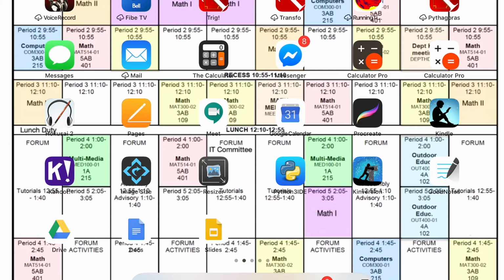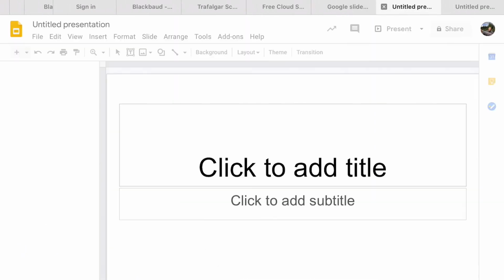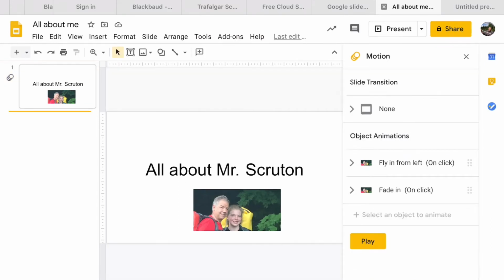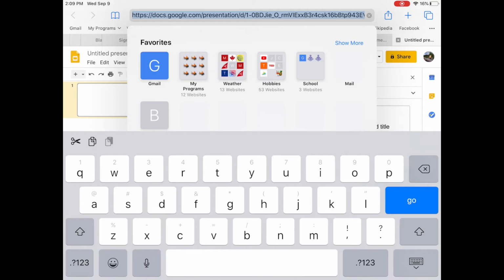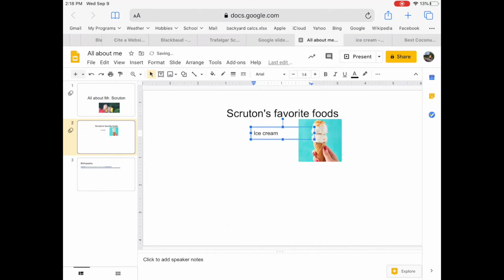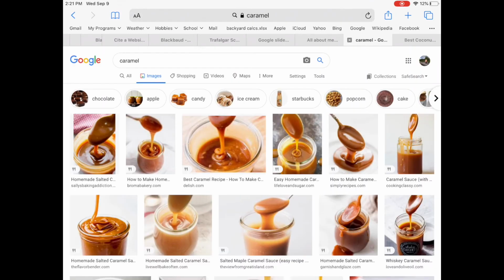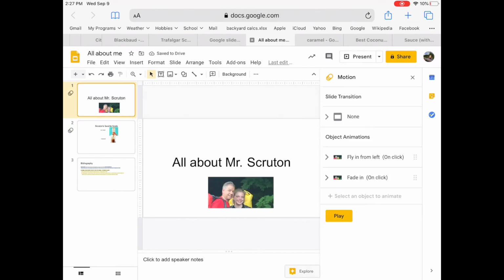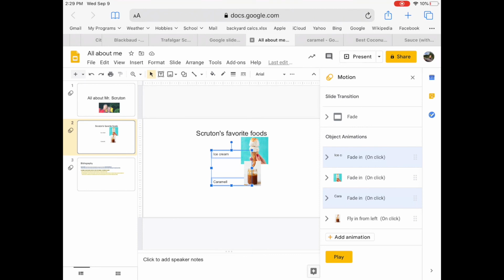Making a Google Slides Presentation on the iPad